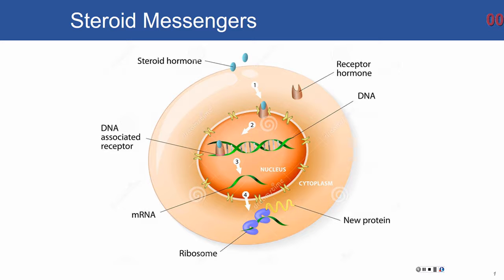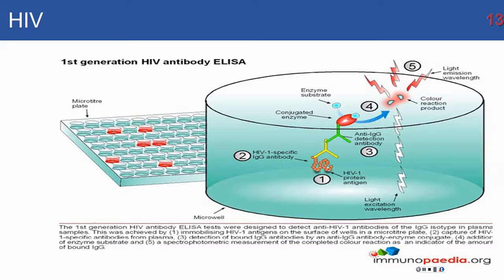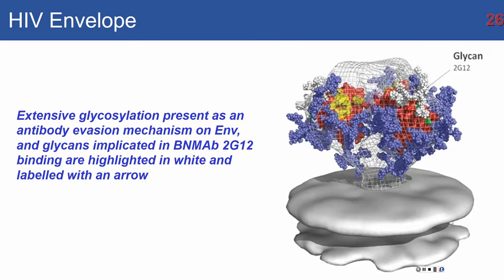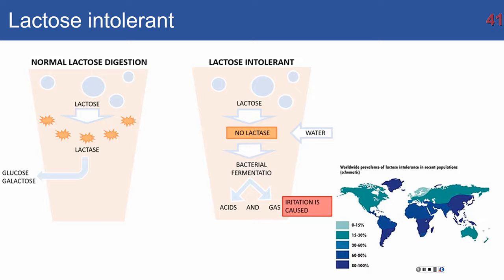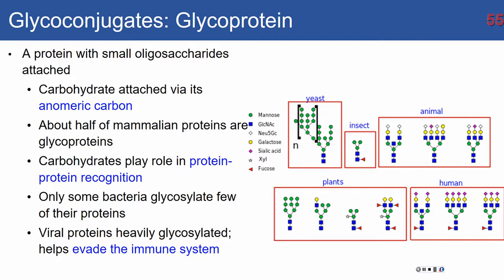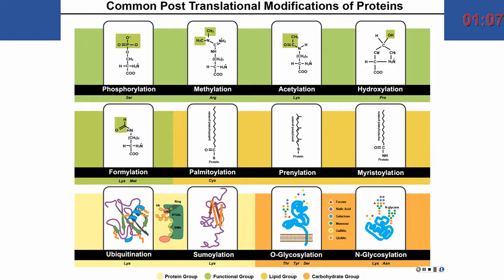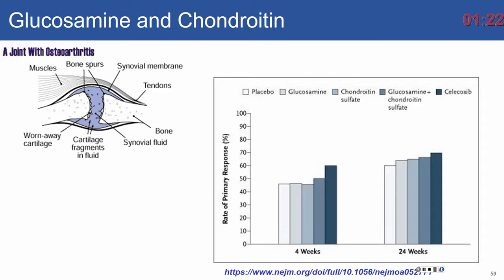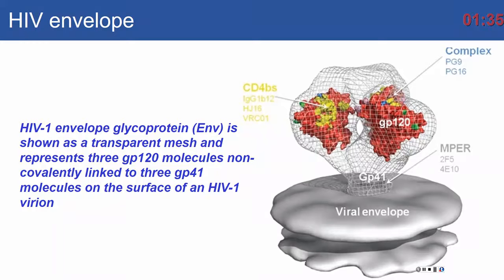Tue, Jun 12, 04 02 PM